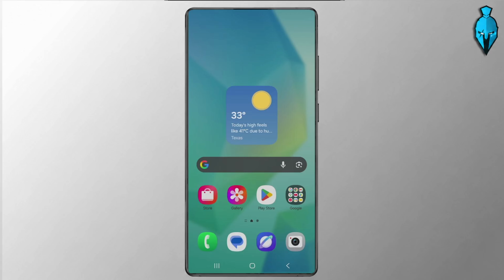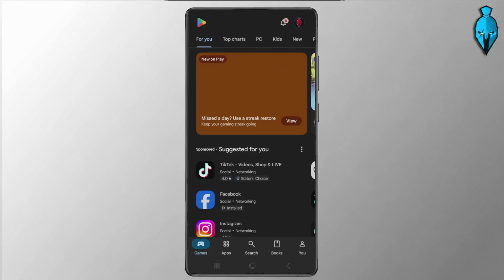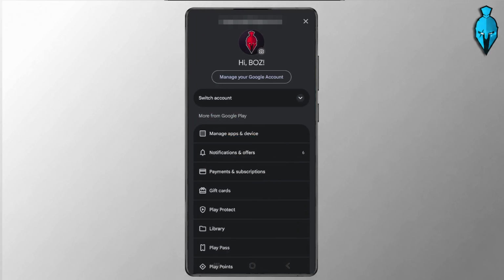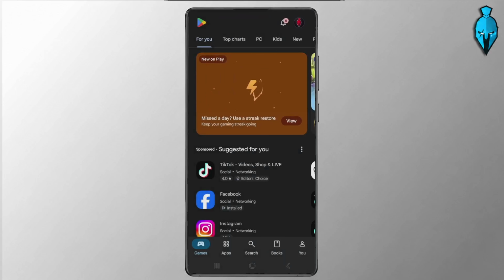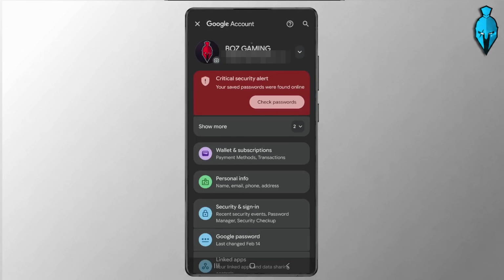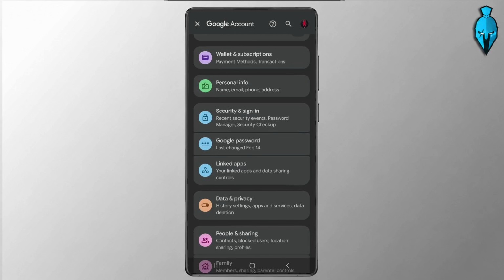How To Change Google Play Store Password - Full Guide